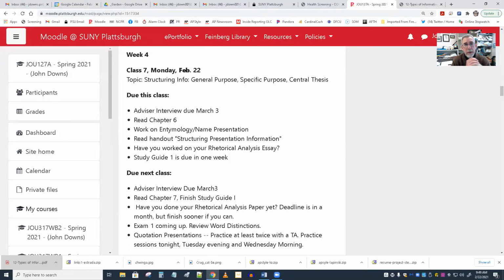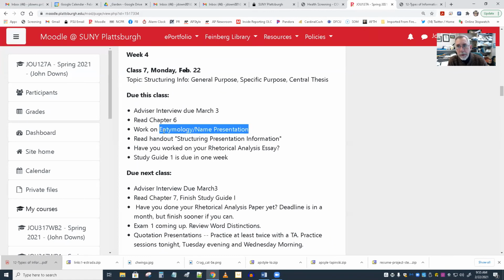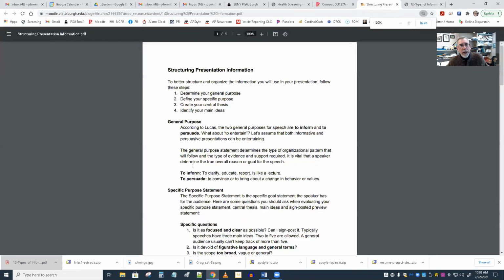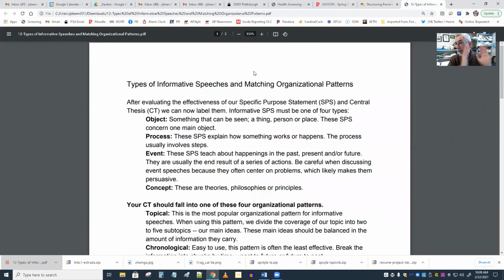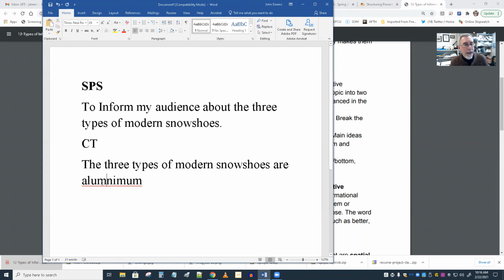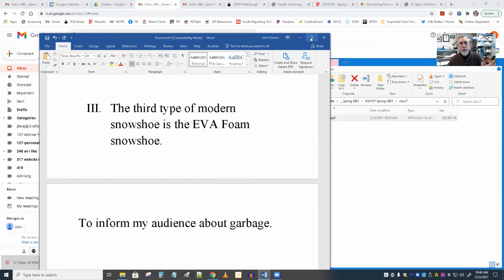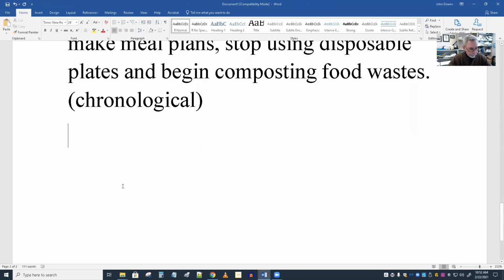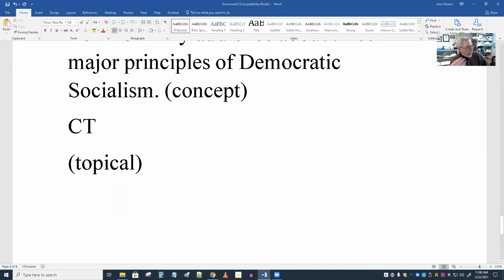JOU127 Class 7